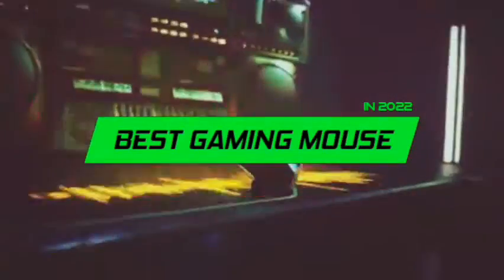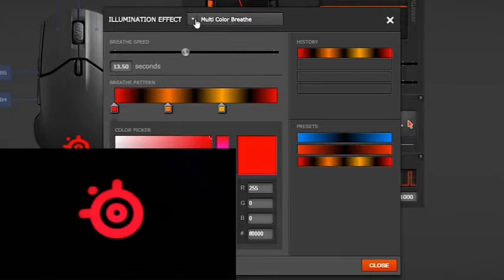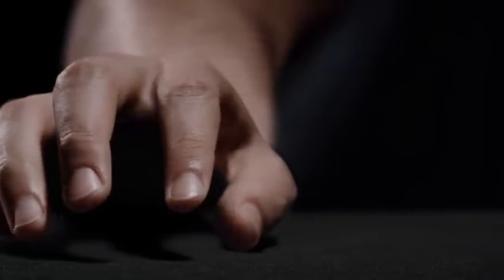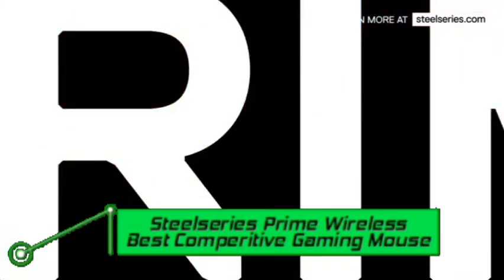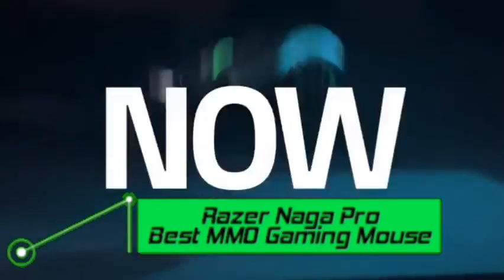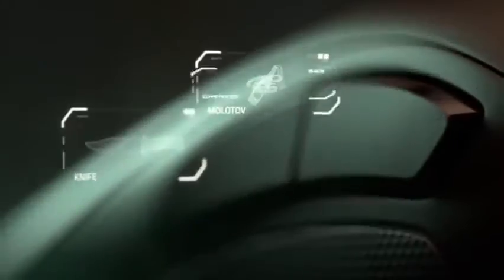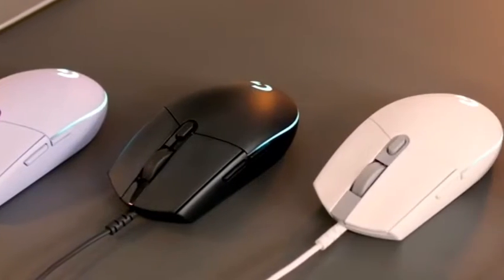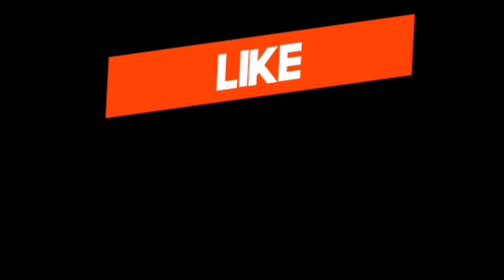BEST GAMING MOUSE IN 2022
Hey guys welcome to techfronter,this video is about the best gaming mouse in 2022.  If you are person looking for the best gaming mouse in 2022 or just wondering which is the best out there right now watch this video till the end and all product links will be in the description below.

·        RAZER deathadder v2

·        Logitech g203 lightsync

·        Razer naga pro

·        Steelseries prime wireless

·        Razer basilisic v3

·        Logitech g pro wireless

·         Steelseries sensei 310

If this video was helpful to you, please dont forget to leave a like, comment and subscribe to our channel to see more awesome videos like this in the future, and if you have any questions related to the products We've listed here, leave a comment down below and we will get back to you as soon as we can.

Some of the footage used in this video is not original content produced by TECHFRONTER. Portions of stock footage of products was gathered from multiple sources including, manufactures, fellow creators and various other sources.